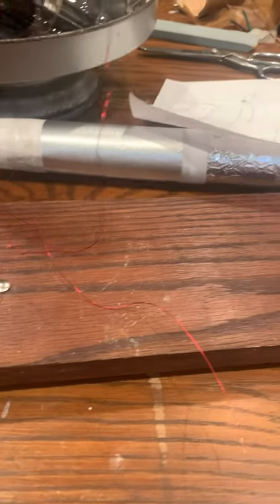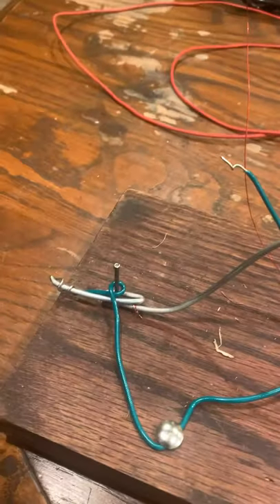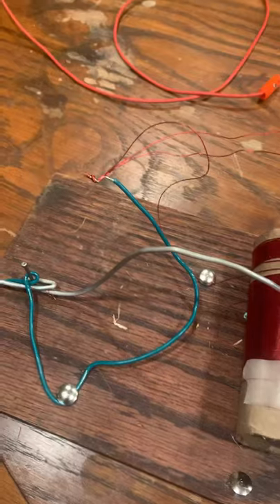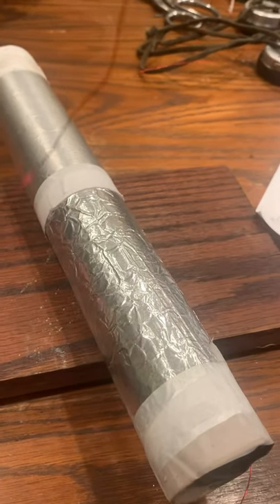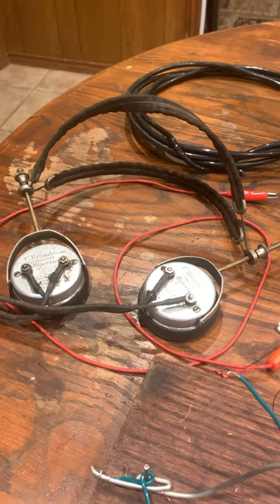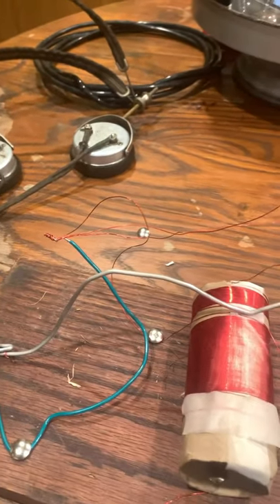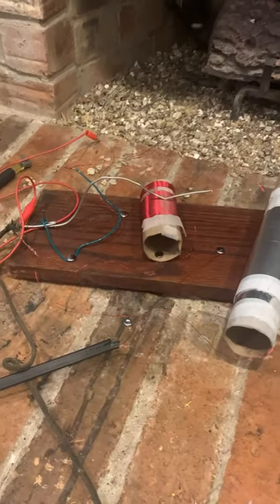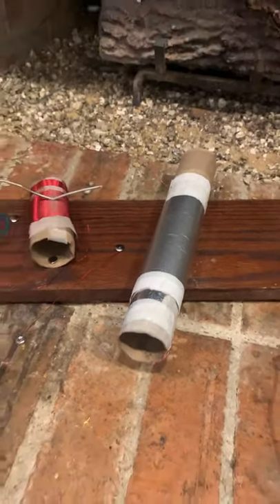Crystal radio part 2